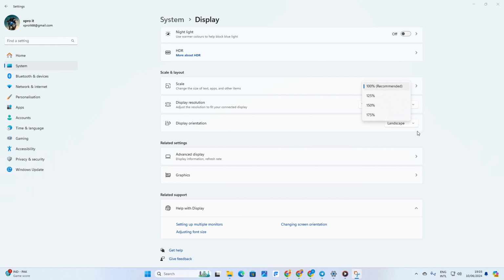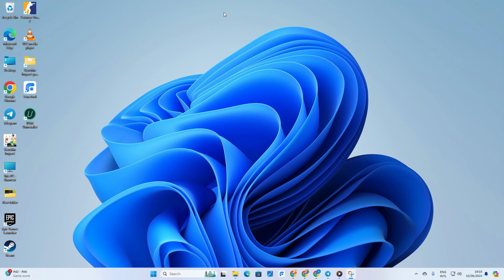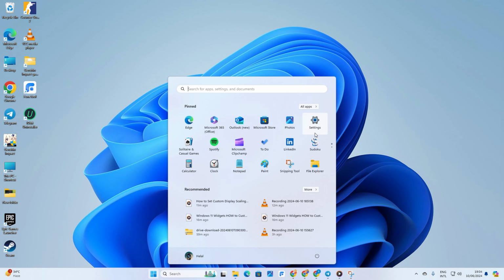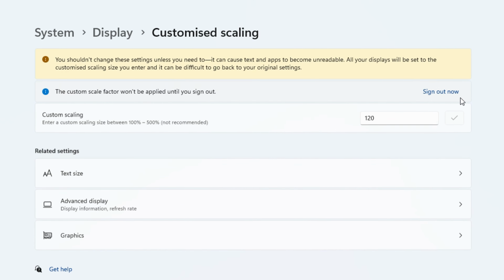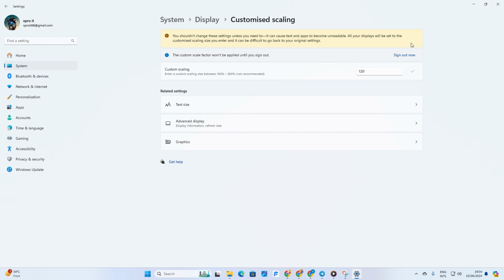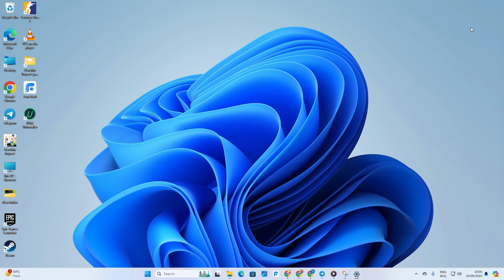How to Set Custom Display Scaling Settings on Windows 11 | Change Win 11 Display Scaling to Custom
Wanna know how to set custom display scaling settings on your Windows 11 device? You've come to the right place! This video will show you how to use custom settings for your display scaling in Win 11 and get a better resolution on your screen.

A blurry or misplaced Screen not only looks bad to the eye, but it also hampers the work process in your Win 11 device. So if you want to fix an oversized screen or restore your screen to 100% on Windows 11, using a custom DPI setting will be the right choice for you. Here in this video guide, I will show you how to reset your Display Scaling settings to custom and get more display scaling options for your Win 11.
So tune in right now and make your display smooth and flawless!

00:01- Video Intro
00:13- Process Start
00:48- Process End